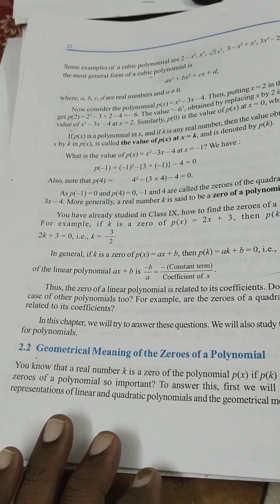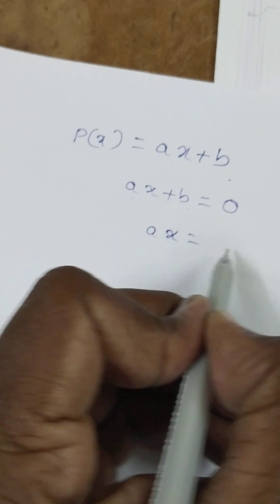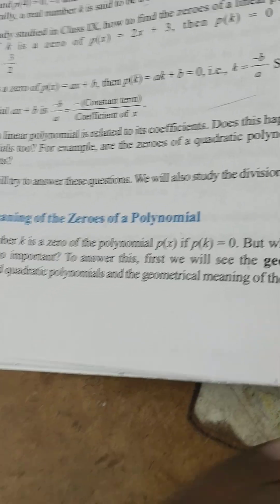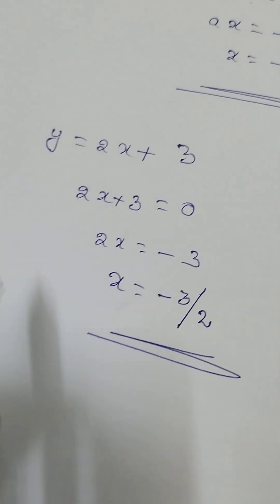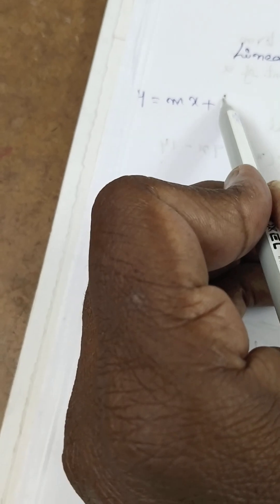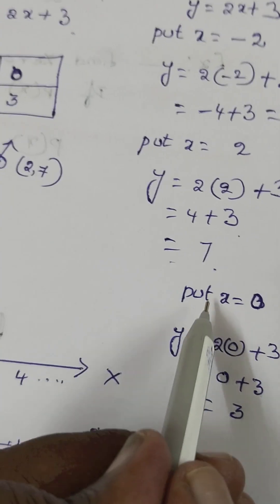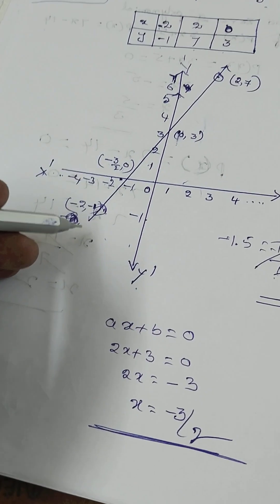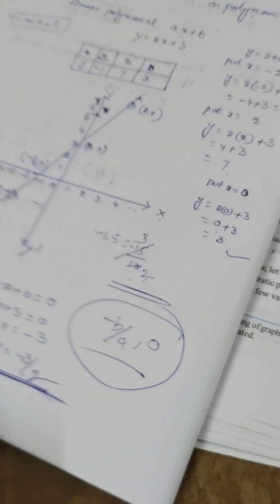CLASS:10th MATHS "POLYNOMIALS" PART 2